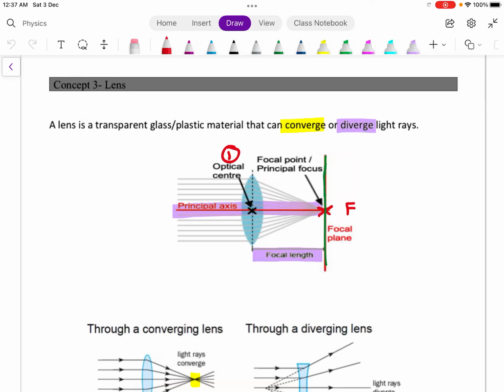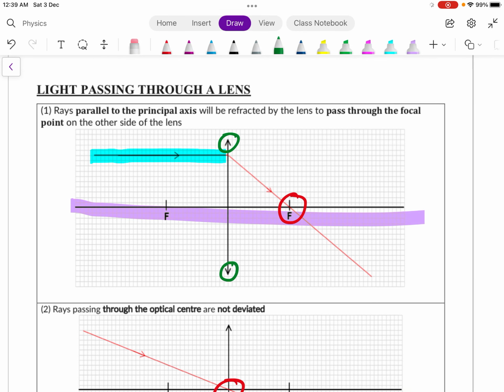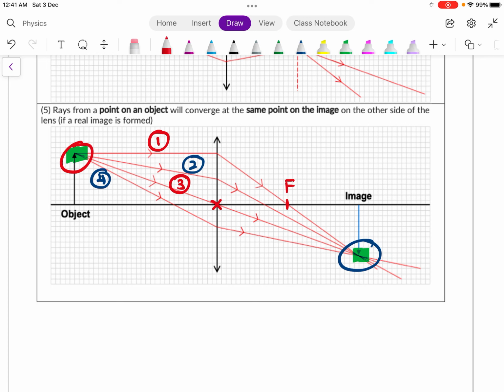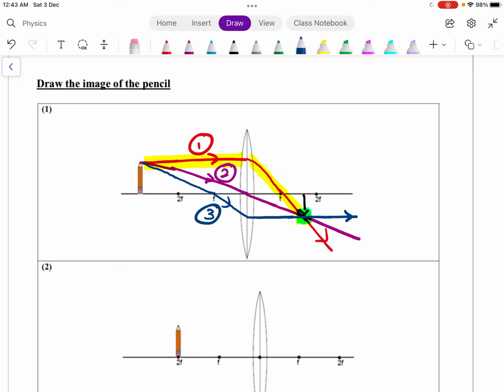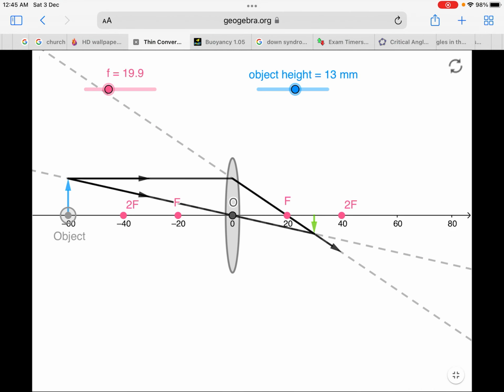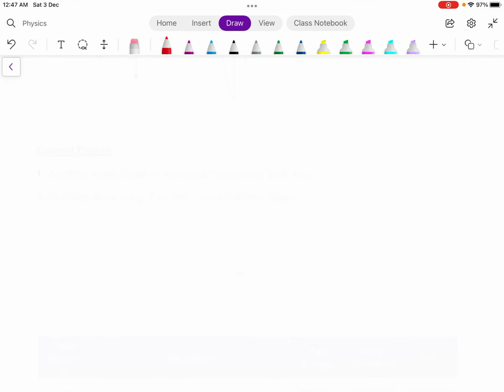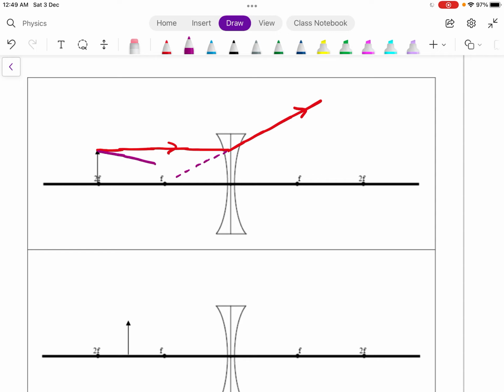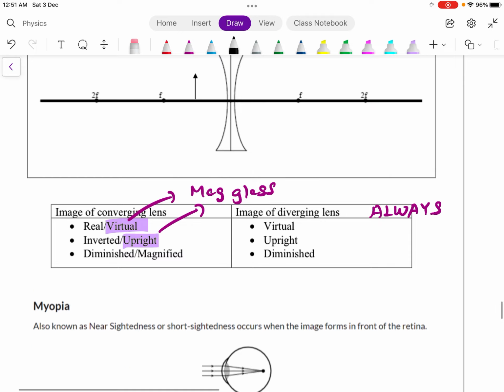Converging & Diverging Lens